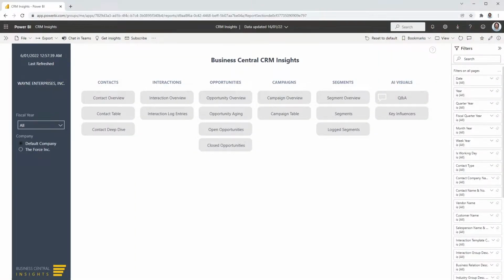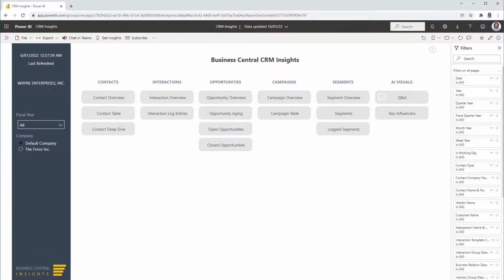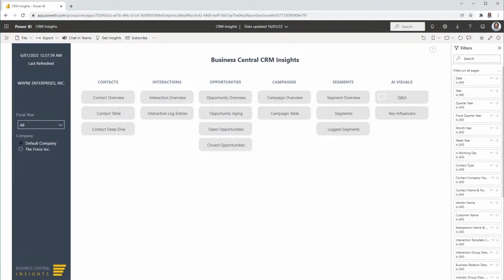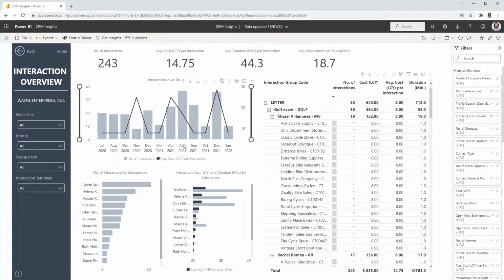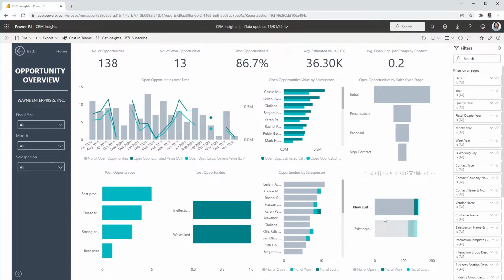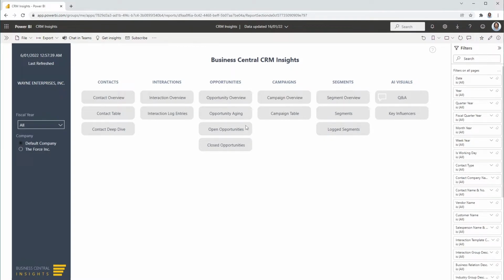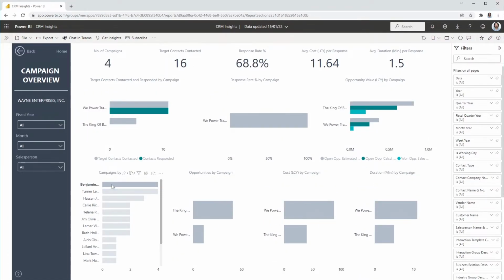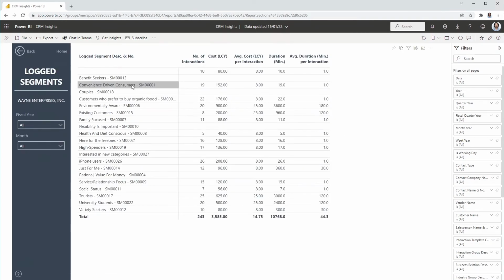Business Central CRM Insights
Improve how you interact with your customers with ready-made Power BI CRM reports.

Do you want quicker and better insights into your contacts and their interactions? Do you need a clear overview of your sales opportunities?

Our Business Central Relationship Management reports give you the essential insights to retain and improve your customer relationships and not miss any growth opportunities or lose revenue.

Our extensive range of 20+ standard CRM reports will give you a clear overview of your contacts, interactions, opportunities, campaigns and segments.